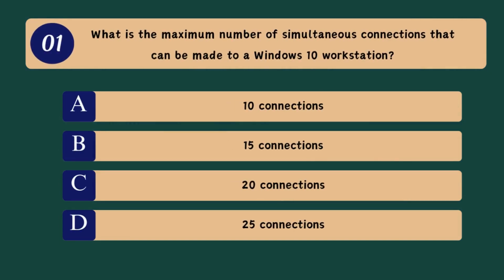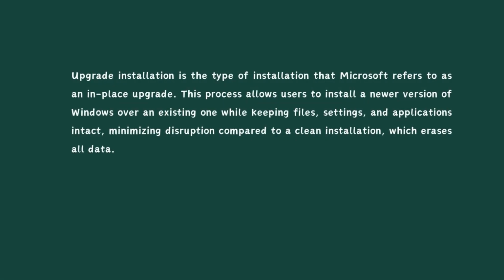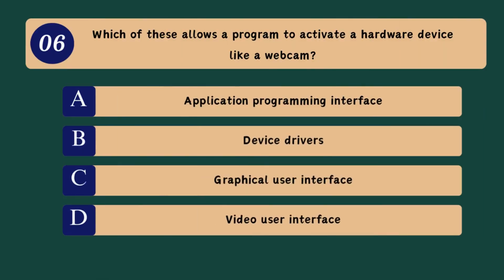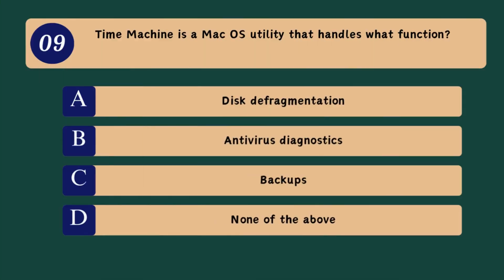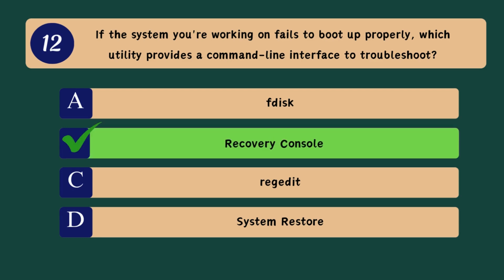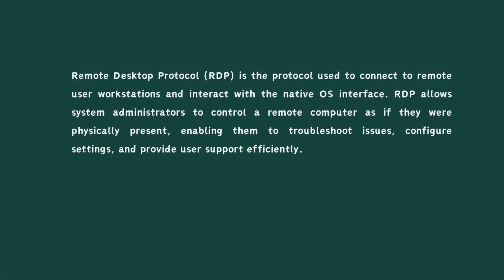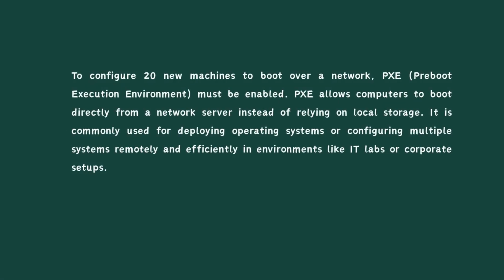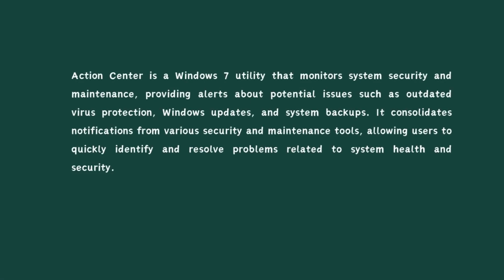CompTIA A+ 220 1201 - 1202 | Practice Exam | Mocktest 5